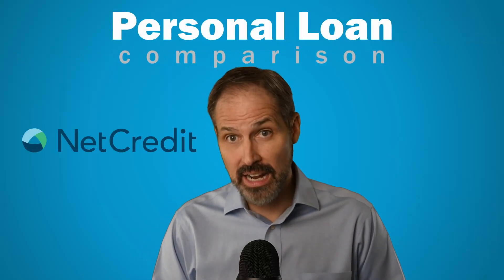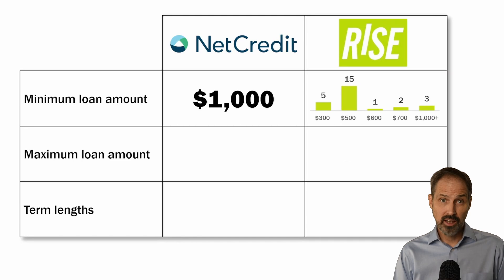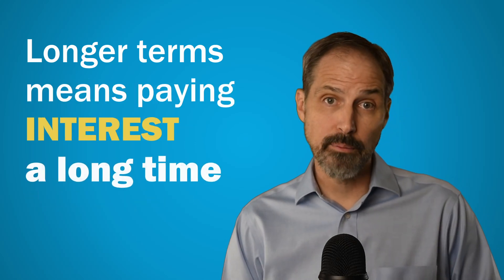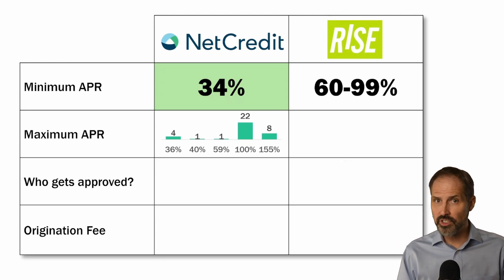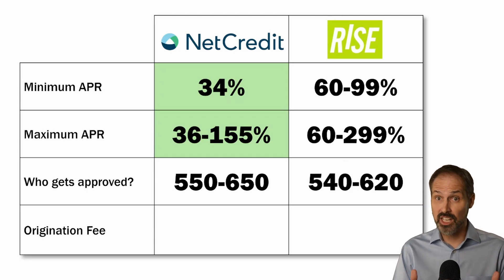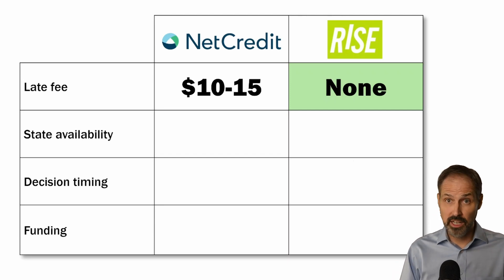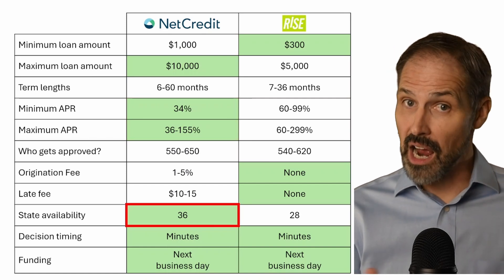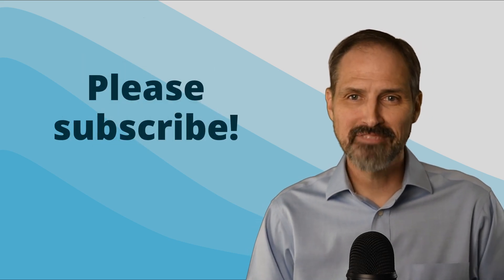Emergency Personal Loan Below 700 Credit Score. NetCredit Personal Loan & Rise Credit Personal Loan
From $300 to $10,000 Personal Loan.  This video gives you the key criteria to help you make the right decision.  PLEASE stop paying high interest rates on your debt.

We really want to help lighten your debt payments so you can get ahead in such difficult challenging times.  Our goal is to help everyone eventually be debt free and a big part of achieving that is lowering the cost of debt.

Shop around to up to 40 lenders at once without negatively affecting your credit score (SOFT CREDIT CHECK) by applying with one of our premium lenders on our marketplace page. Behind the scenes, we will check your rate with 40 other lenders. You will see all the approvals and you will be able to choose the loan that best meets your needs

00:00 - Introduction
00:38 - Loan amounts
01:48 - Term lengths
02:30 - APRs
03:42 - Who will they approve?
04:03 - Origination fees
04:51 - Late fees
05:18 - State availability
05:50 - How fast can you get the money?
06:13 - Summary
06:39 - How to get the best deal
07:00 - Where to shop around

So, let’s summarize what we’ve found.

The most important fact about personal loans from NetCredit and Rise Credit is that they they are expensive forms of credit. That means you should only borrow small amounts for short periods of time. NetCredit is generally cheaper and lends in more states. Rise charges fewer fees. Both of these lenders will make a quick decision on whether to lend to you and for how much.

If you do have poor or fair credit, it can be particularly challenging to know who will extend credit to you. Each lender will have its own algorithm for making lending decisions. You might be denied by one only to be approved by a better option. That’s why it’s so crucial to shop around. You owe it to yourself to seek out the best deal that you can get. At The Yukon Project, we’ve tried to make shopping around easy. If you visit our marketplace page, you can apply to any one of our featured lenders and behind the scenes, we will check your rate with up to 40 other lenders. Our partners use a soft credit check, so applying won’t hurt your credit score. We will show you all of the approved offers so you can pick the loan that’s best for you.

Did you know here are some of the top reasons folks use a personal loan for:
- Personal Loan
- Debt Consolidation
- Credit Card Debt Consolidation
- Major Purchase
- Household Expense
- Moving/Relocating Costs
- Business Expenses
- Home Improvement
- Auto Expense
- Special Event Costs
- Medical Dental Debt
- Vacation
- Taxes
- Motorcycle Loan
- Baby/Adoption Loan
- Emergency Loan
- Boat Loan